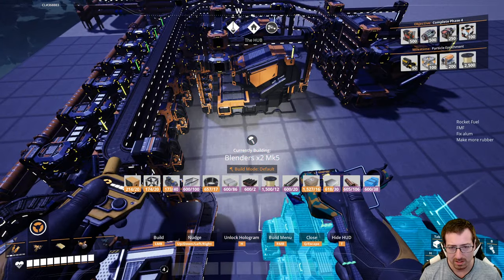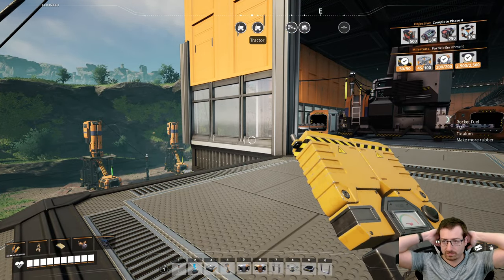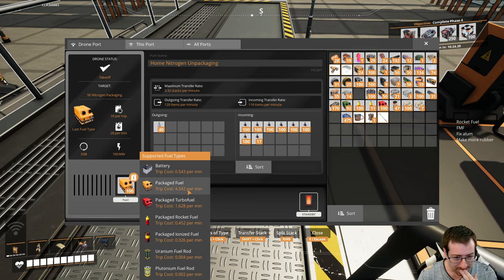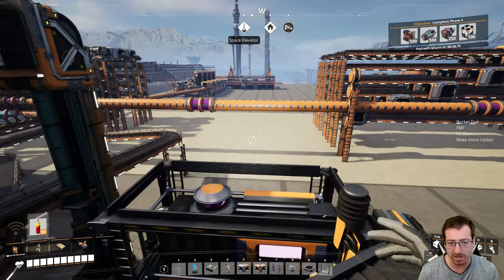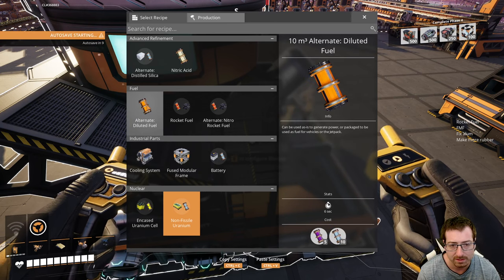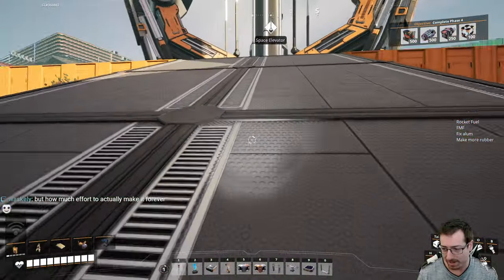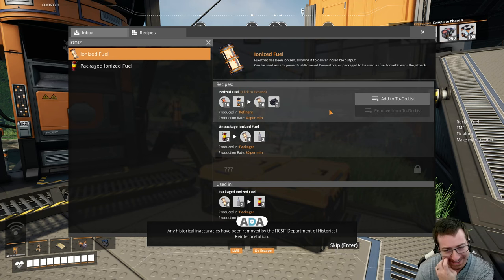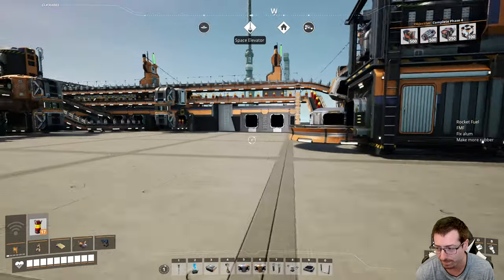Ionized Fuel Is INSANE! - Ep.28 - Satisfactory 1.0